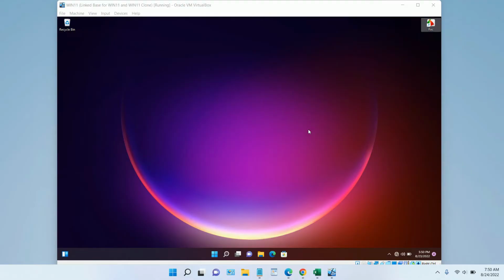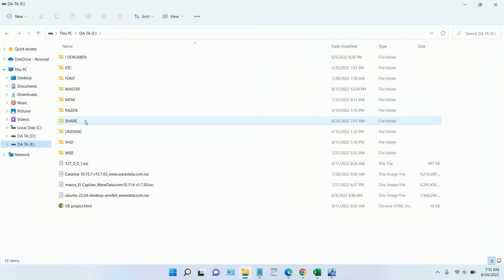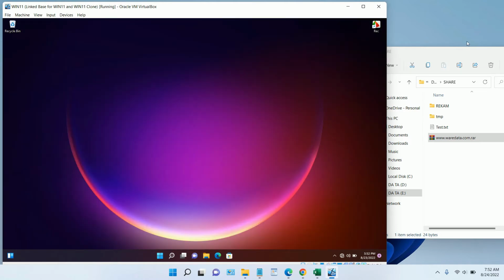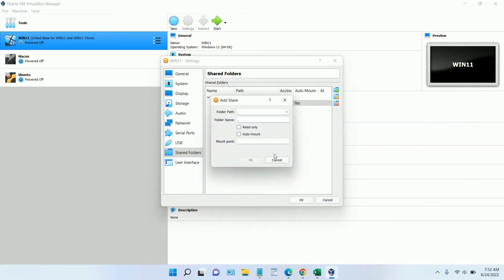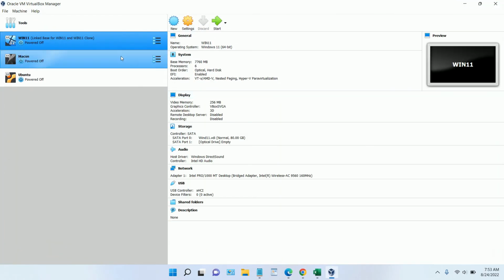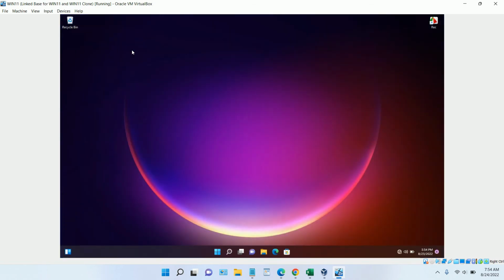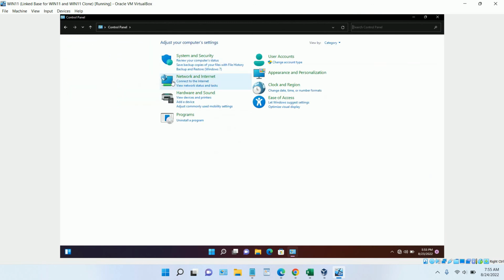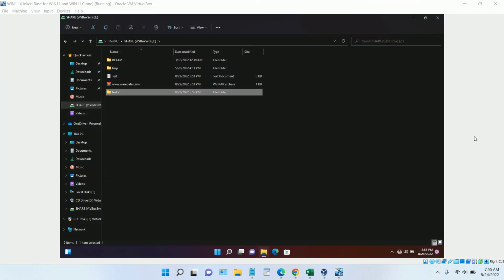Share Files Between Windows 11 & Windows 11 VirtualBox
Tutorial how to Share Files Between Windows 11 & Windows 11 VirtualBox